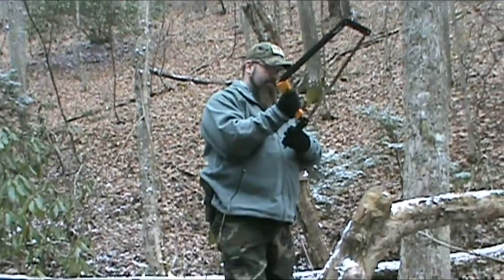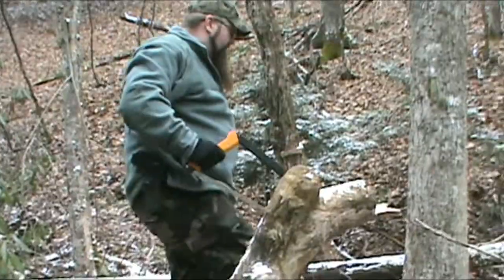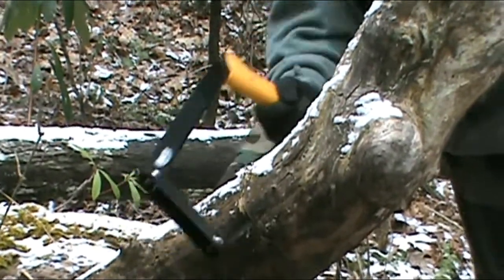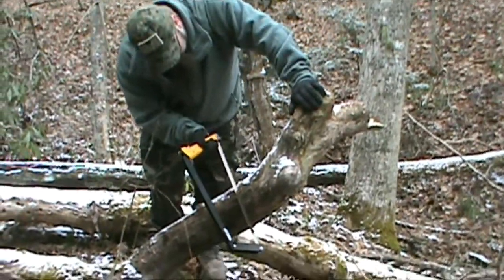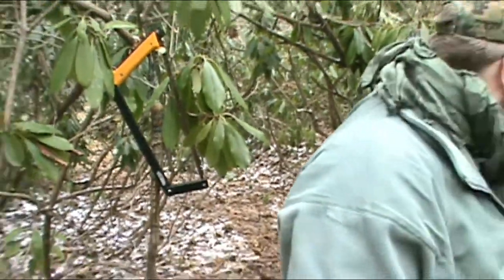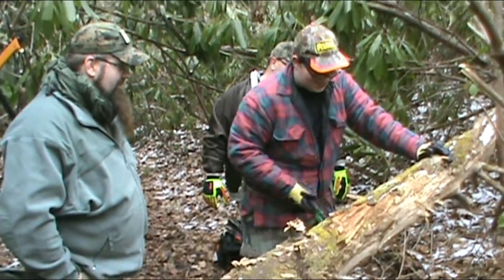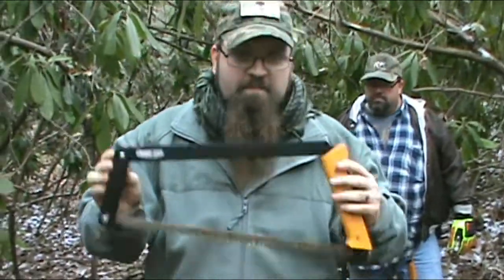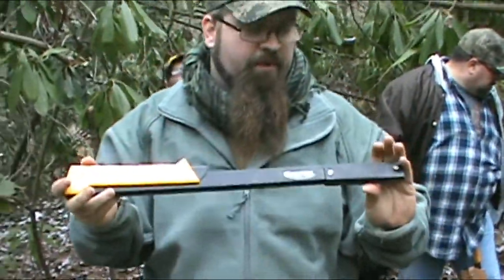Agawa Canyon Boreal 21 - 21 inch Folding Saw Review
In this video Jerod, Alvin, AJ and I go to our deer camp and up on the mountain that we deer hunt.  We knew that after this past year (2017) we need to clear the trail up to where we hunt.  After many years of storms there were plenty of dead trees in the trail.  So Jerod had purchased the Agawa Canyon Boreal21 Folding Bow Saw and wanted to give it a try.  So we decided to do a short review video.

Here is a link to Amazon for the Agawa Canyon Boreal21